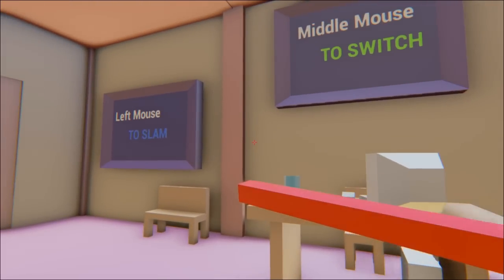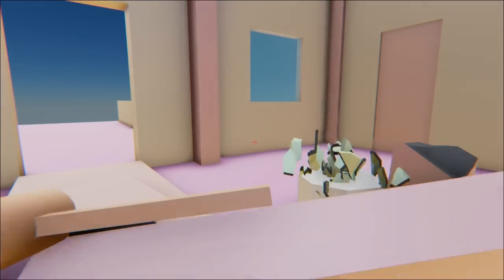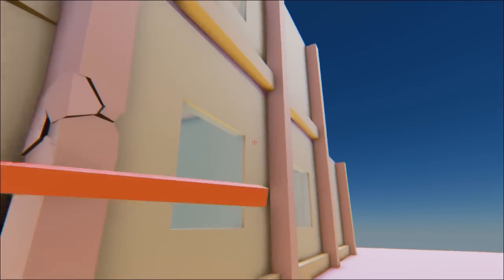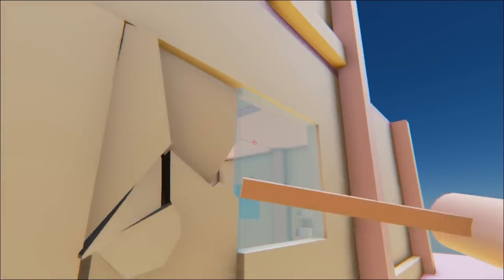Indie Impressions - Where Is My Hammer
Today we're going to check out Where Is My Hammer by developer TocoGames - designed for the GameJolt "Indies vs. Pewdiepie" game jam. How much physics-enabled destruction do you think UE4 is capable of displaying? You might be surprised by the results!